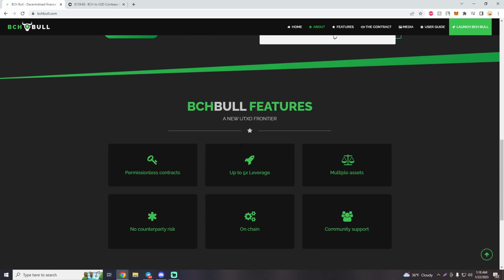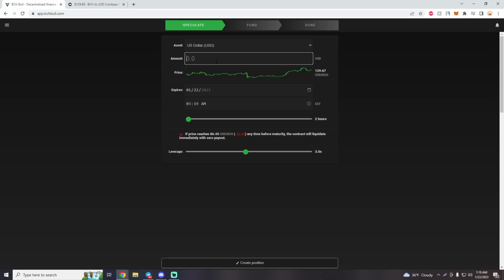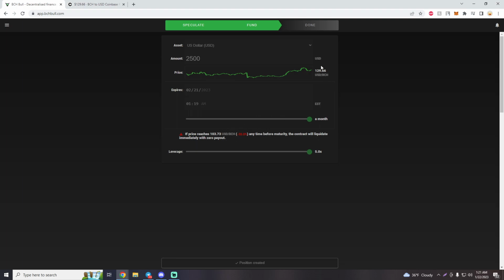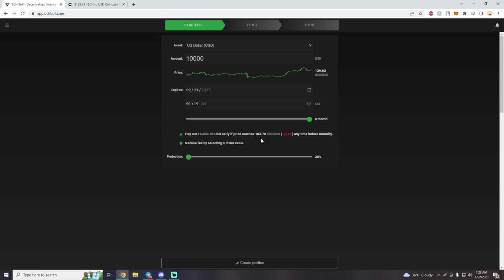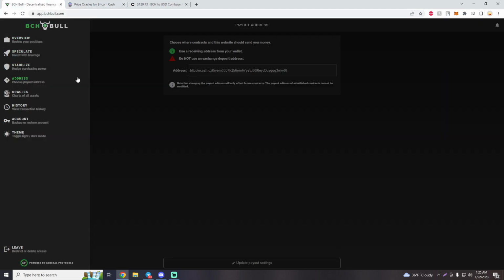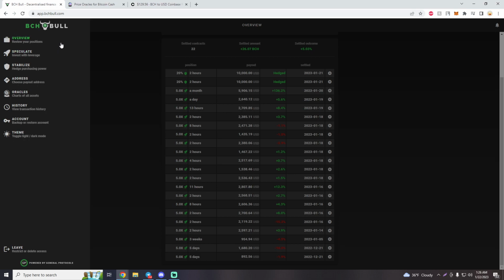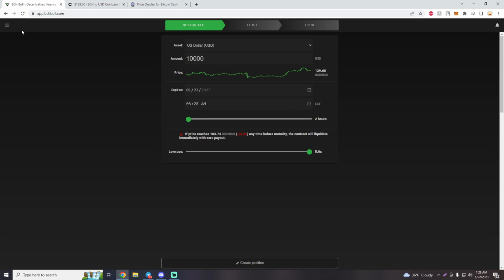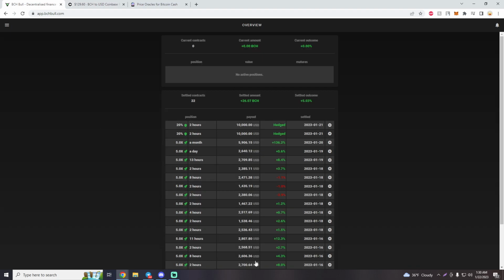BCHBULL: A New Frontier in Decentralized Finance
Bchbull is a way to speculate and hedge against your BCH using permissionless contracts and no counterparty risk. If you want to try it out, you can try it at bchbull.com